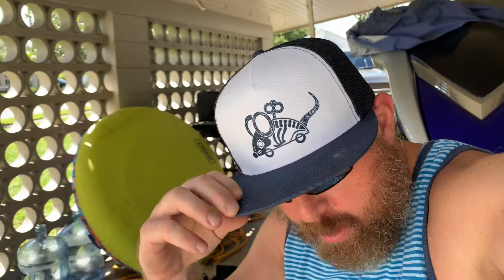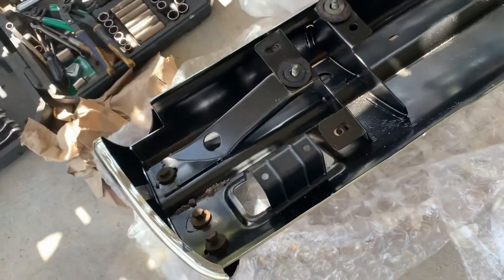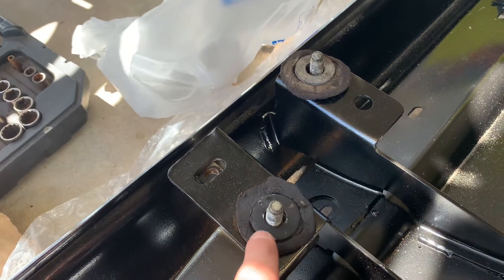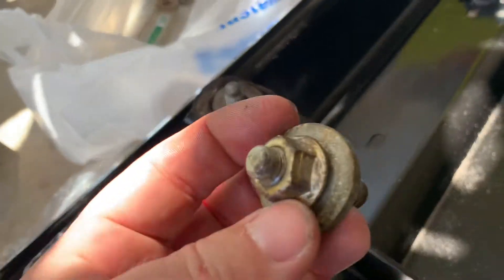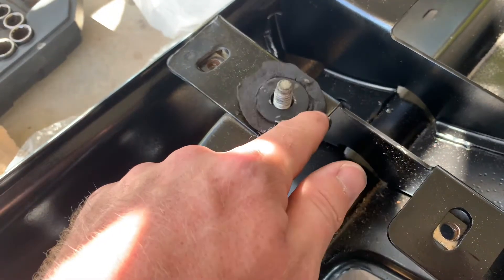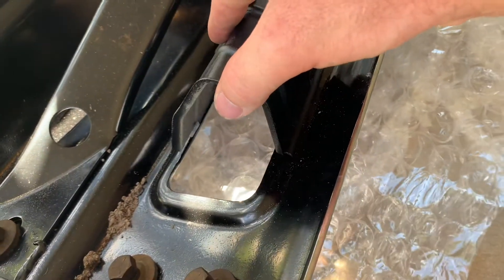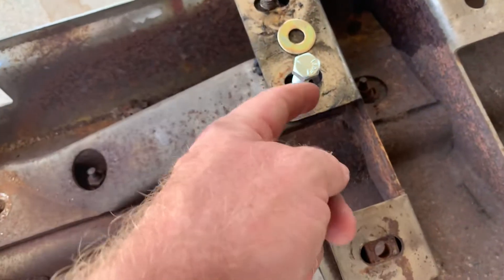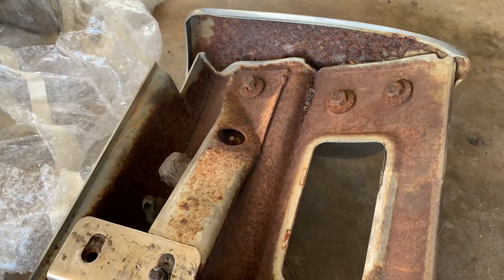1964 Lincoln Continental Convertible Re Chromed Rear Bumper Update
ProjectSmugglersBlues update on the re-chromed rear bumper which was done by Advanced Plating in Nashville, TN.

Updates here more on the backside of the rear bumper focusing on the attention to detail while the bumper is apart.

ODB